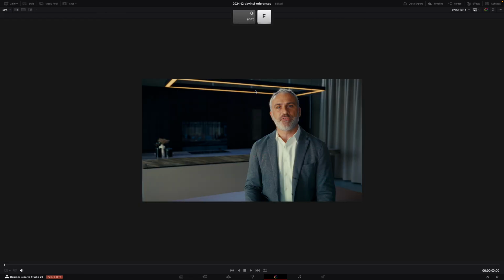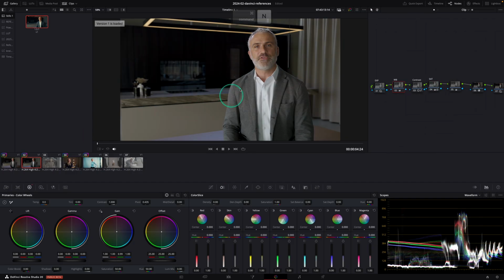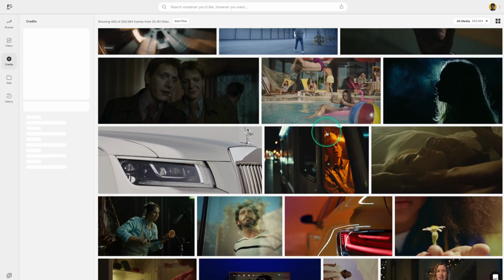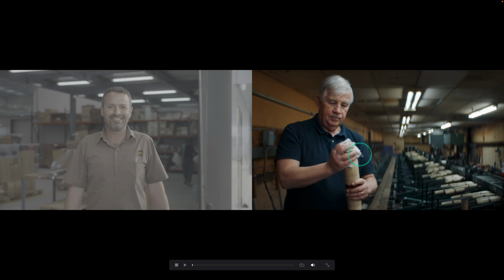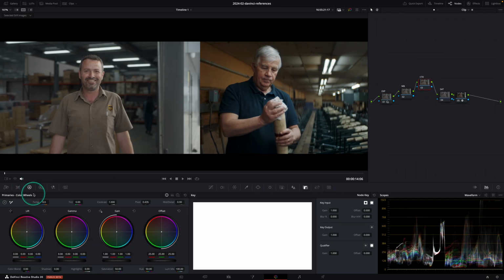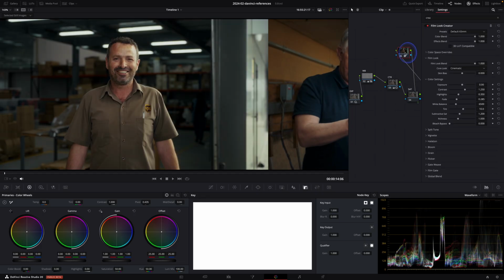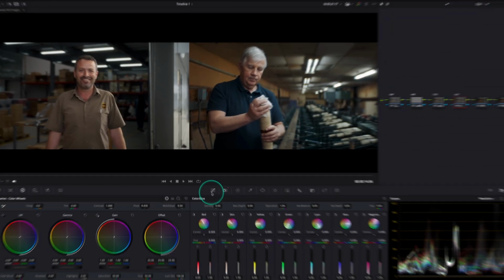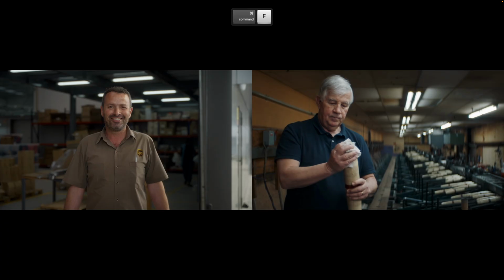You’re Not Bad at Color Grading. You’re Just Missing This.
It’s not your camera.
It’s not your LUT.
It’s your eyes.

In this video, I’ll show you why our perception drifts during a color grade — and how pro colorists stay consistent using references. Whether you’re working late at night, in a bright room, or just overthinking your grade, having the right reference image can save you from delivering something that looked right… but wasn’t.

I'll show:
- Why perception shifts during grading
- How to use internal and external references in DaVinci Resolve
- Where to find great reference frames (YouTube + @framesetapp )
- A real example of a corporate video I overgraded — and how I fixed it
- The simple tools I use to match exposure, color balance, and tone
If you’ve ever graded something and come back later thinking “this looks like garbage” — this one’s for you.

📬 Want more breakdowns like this? Drop a comment with a look you want to match.

Chapters:
00:00 - Intro
00:10 - Why you need References
01:05 - Internal References
02:17 - External References
04:35 - How to Match a Reference Image (Demo)